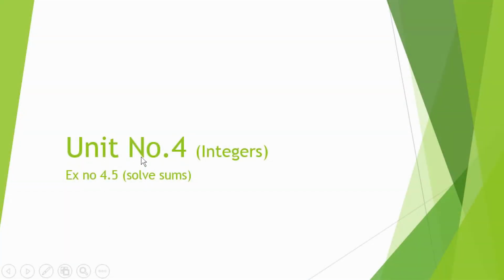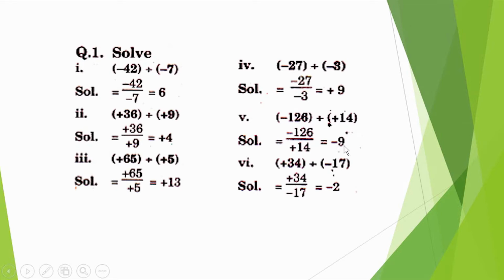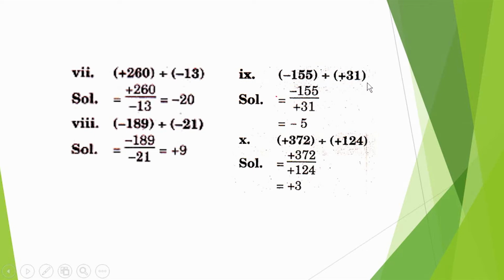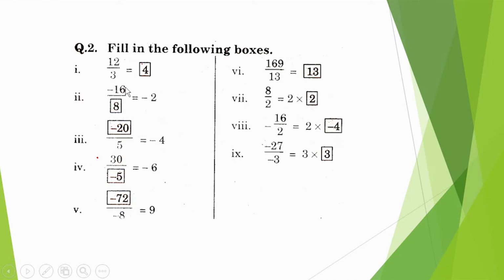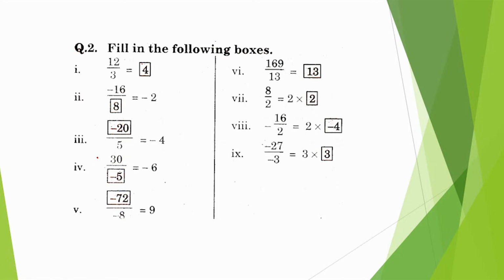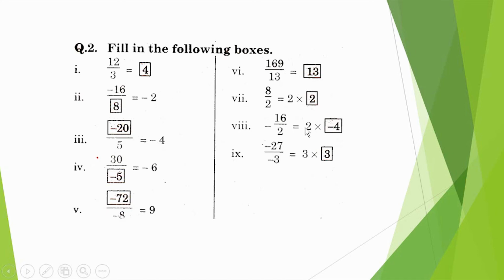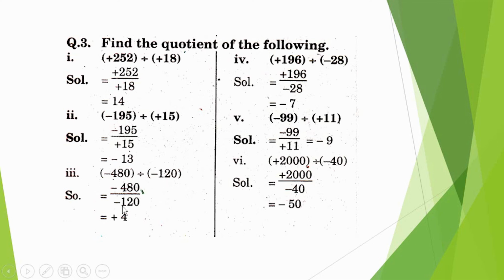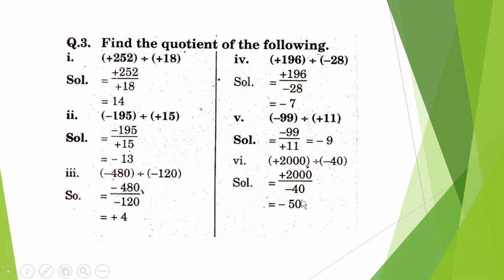Class 6| Mathematics| Unit 4| Division of Integers| By Excel School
In This Video,we will Study Unit 4
Division Of Integers